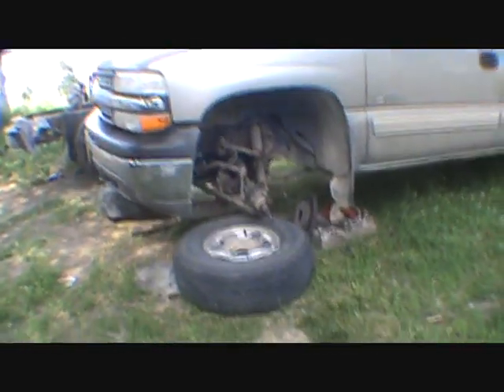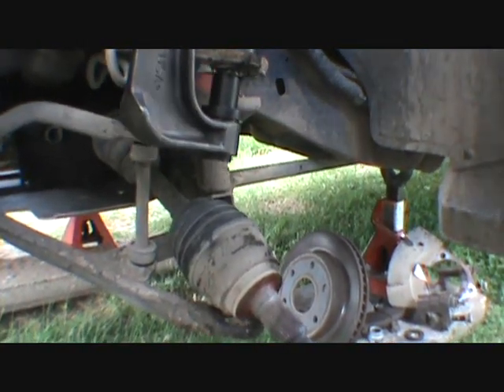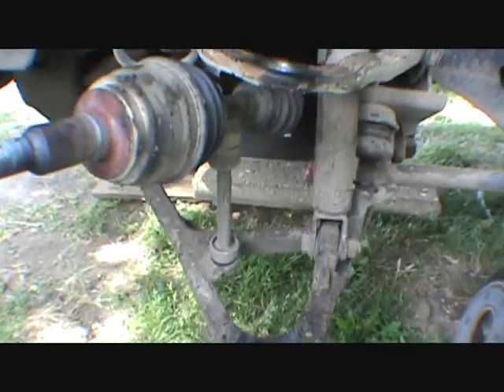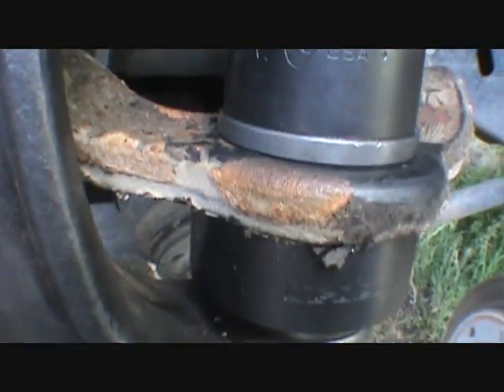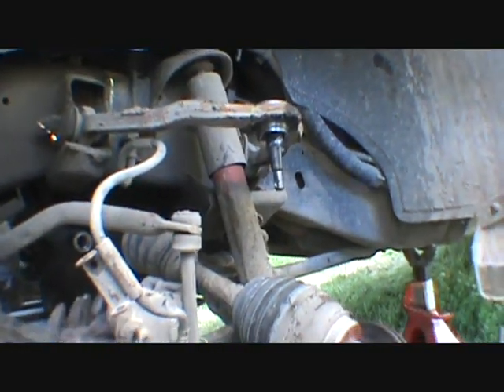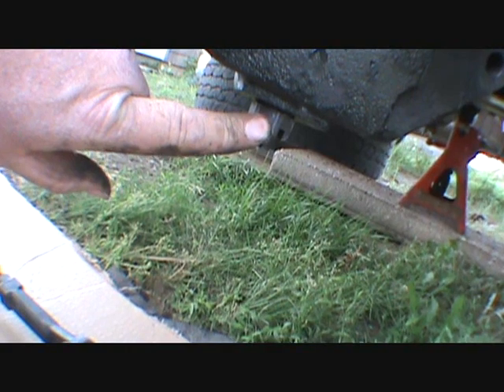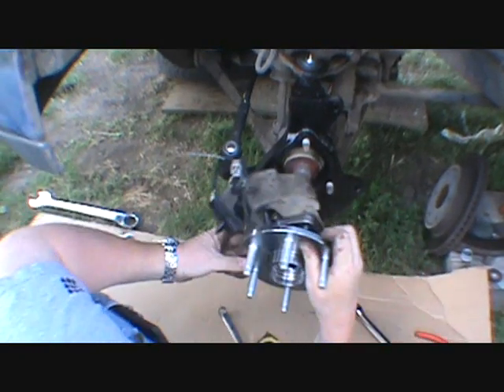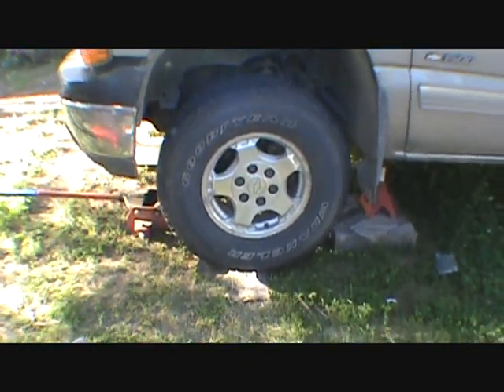part 2 of the 2002 chevy front end rebuild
well i start putting new parts back on things going fair.